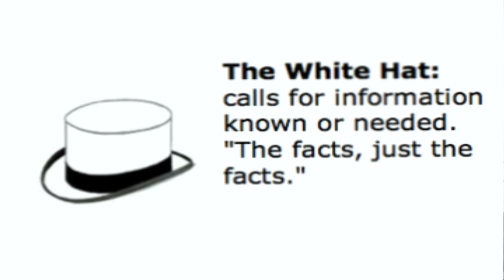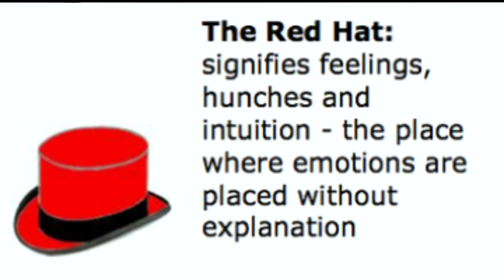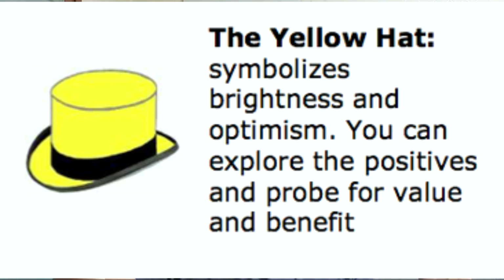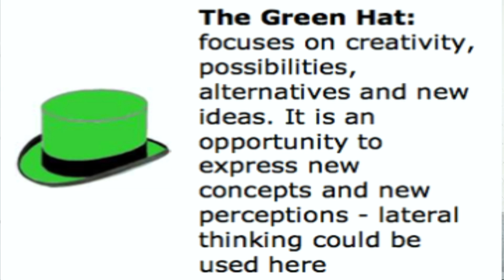6 Thinking Hats - Problem Solving and Brainstorming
It's important for teachers to teach Critical Thinking in their classrooms. The Six Thinking Hats is a good activity for students to use in groups for problem solving or brainstorming sessions.

White Hat: Analytical, objective thinking, with an emphasis on facts
Red Hat: Emotional thinking, perception, and opinion.
Black Hat: Critical, skeptical, focused on risks, and identifying problems.
Yellow Hat: Optimistic, speculative, best-case scenarios.
Blue Hat: Structured thinking, high-level overview of the situation, the big picture.
Green Hat:  Creative, associative thinking, new ideas, brainstorming, out-of-the-box.

🚀 SUPPORT

🎓LEARNING LINKS

⏱️TIMESTAMPS

0:00

🎼 MUSIC